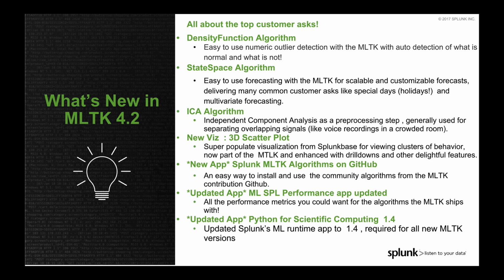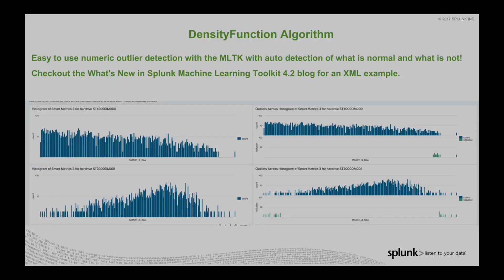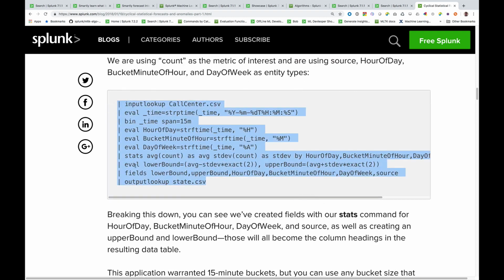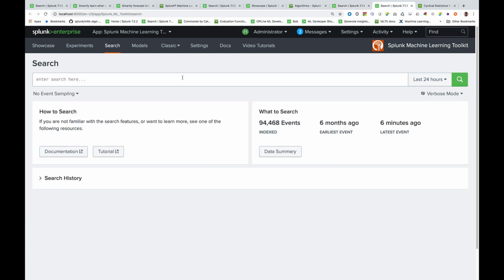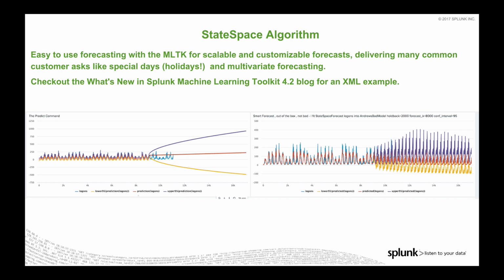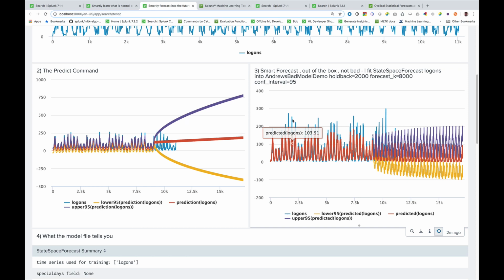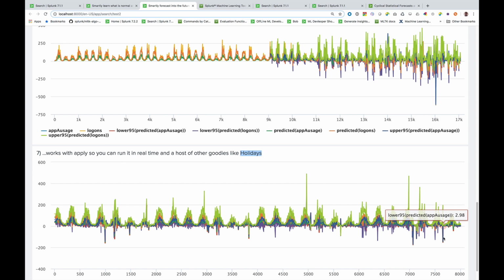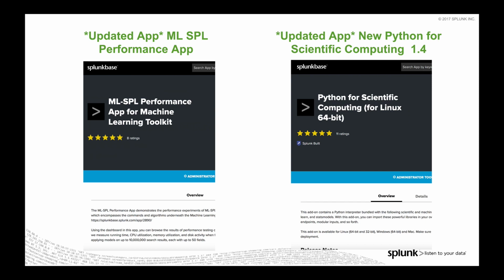What's New in Splunk Machine Learning Toolkit Version 4.2